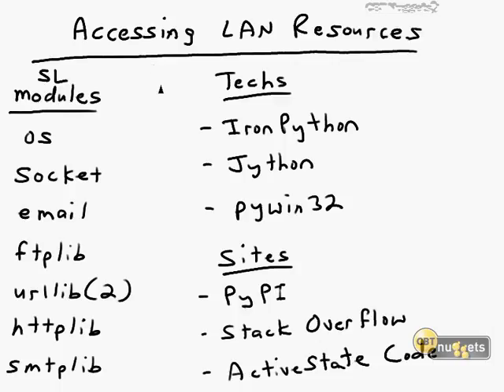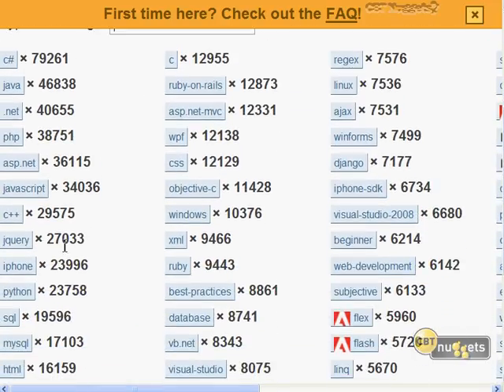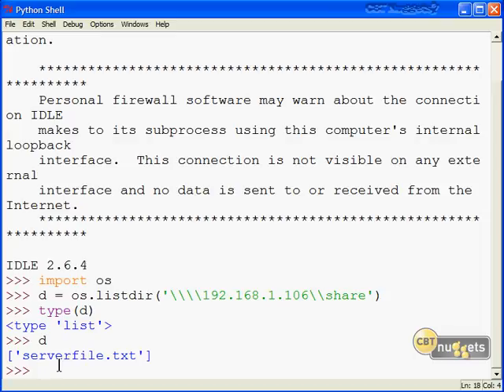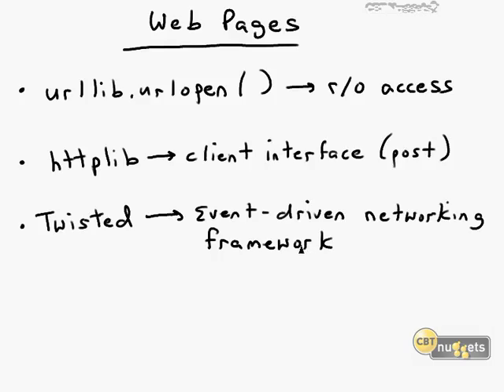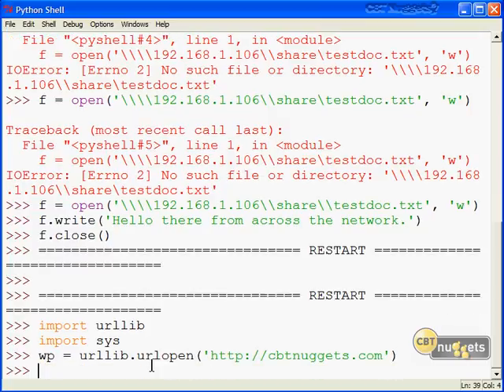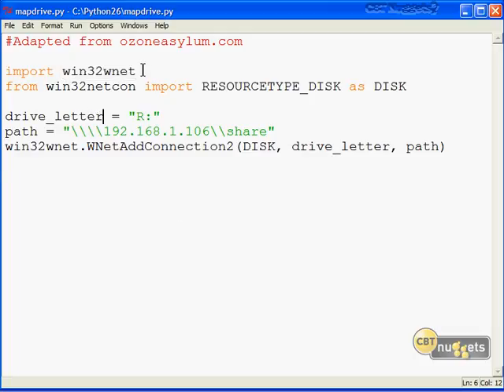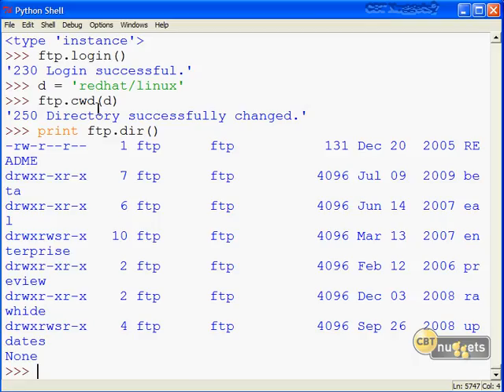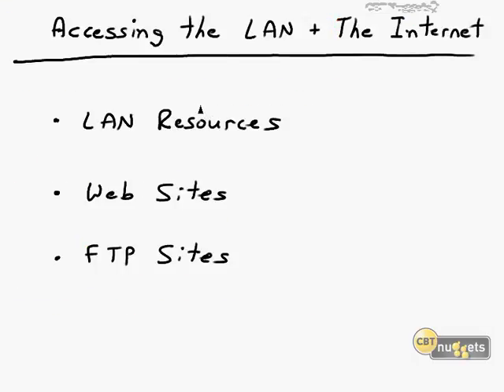Python 12 Accessing the Network and Internet